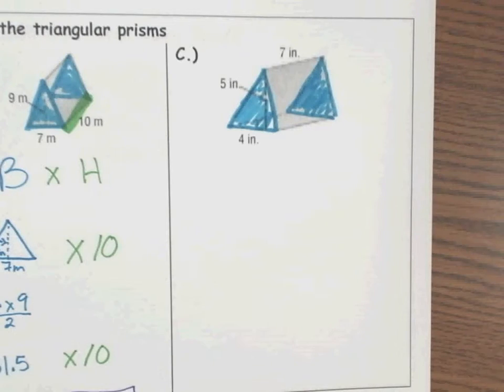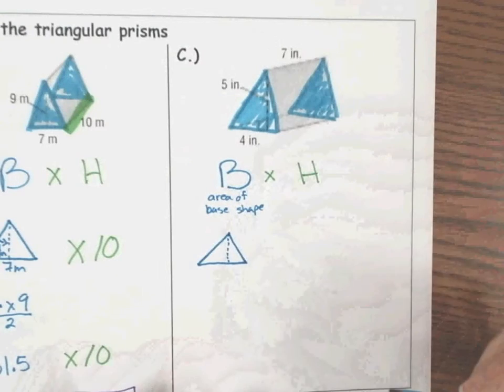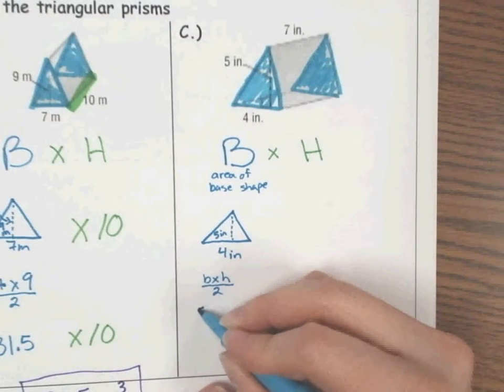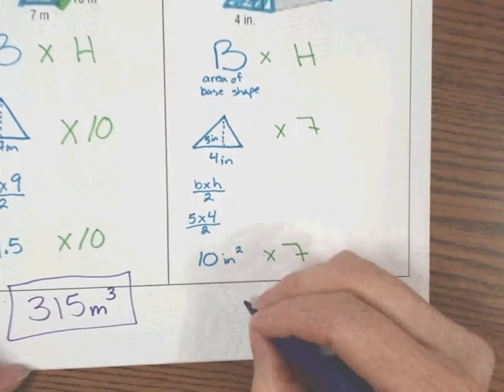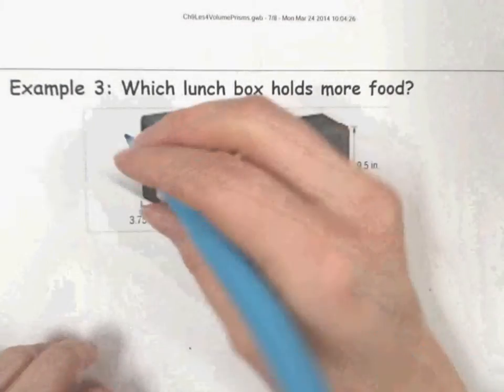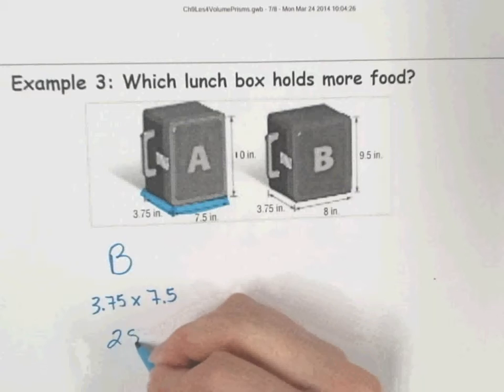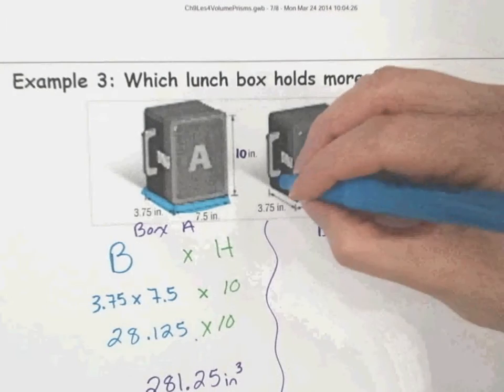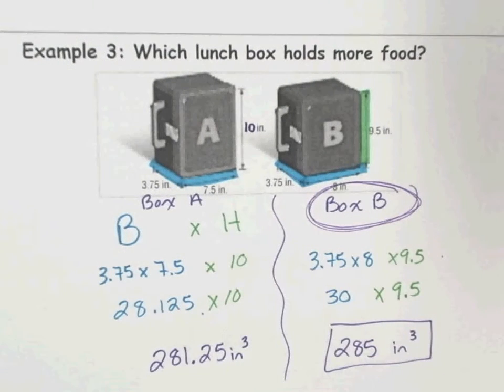Standard Notes Volume Prisms Part 2